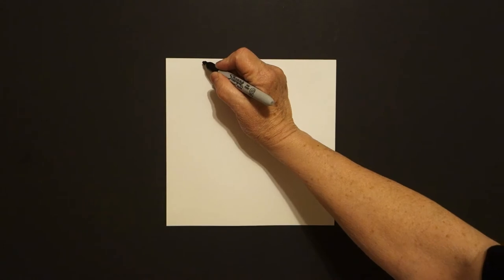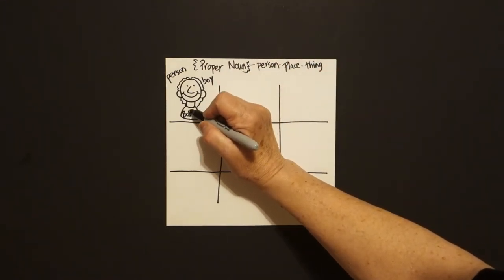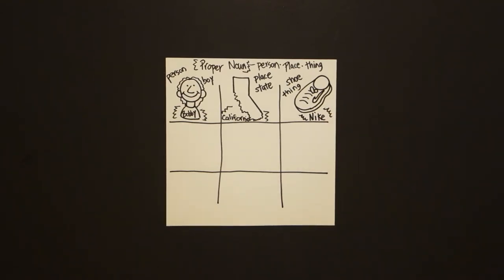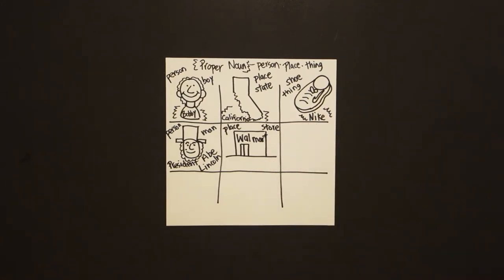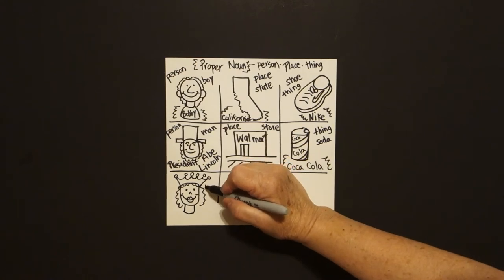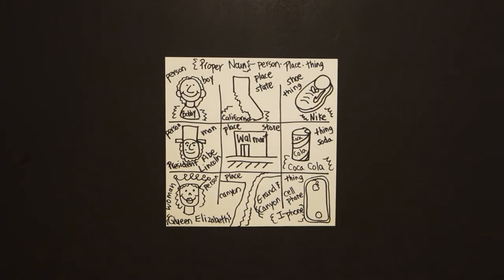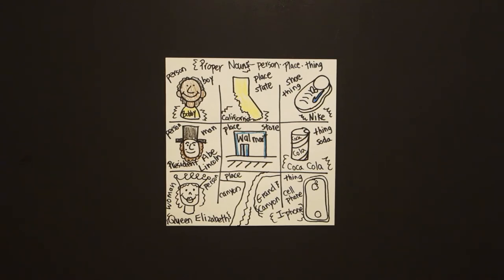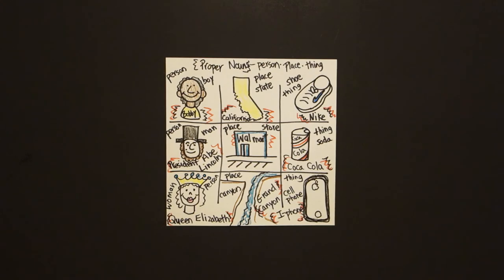Let's Draw Proper Nouns!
Easy to follow directions, using right brain drawing techniques, showing how to draw Proper Nouns.